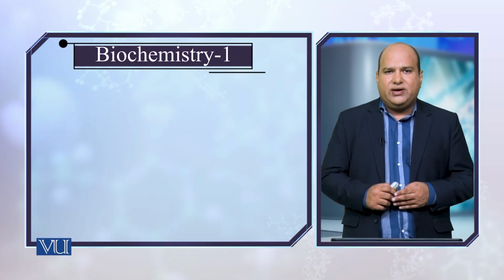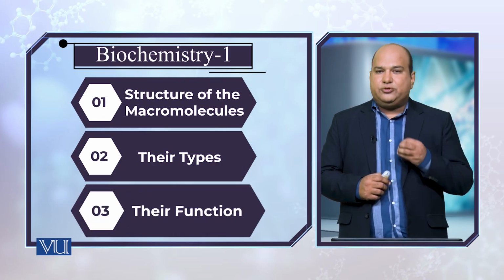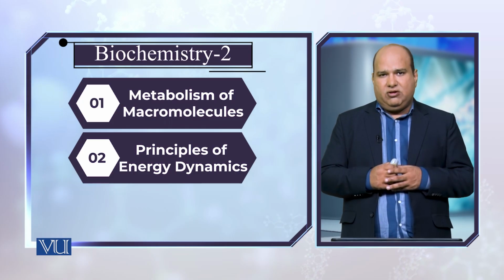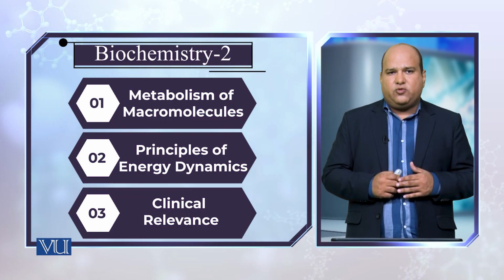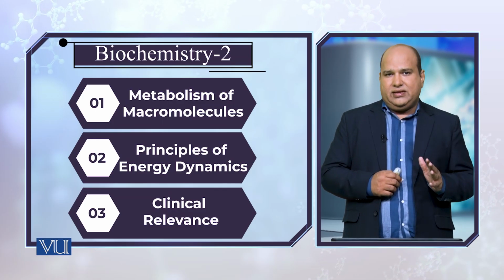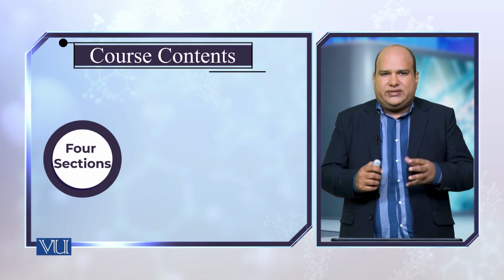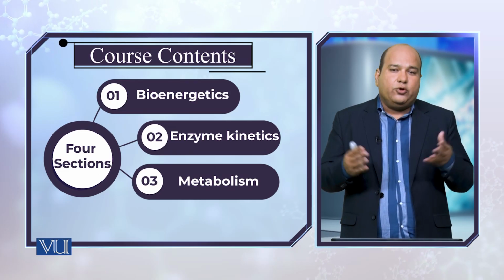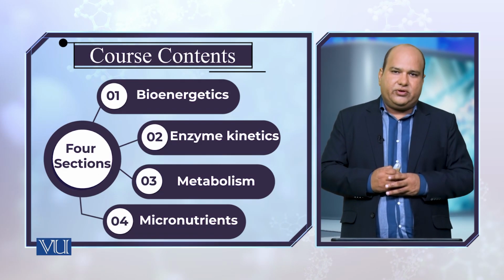Course Overview of the Biochemistry II Course | Biochemistry II (Theory) | BIO506T_Topic001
Topic001: Course Overview of the Biochemistry II Course,
By Dr. Ammad Aslam